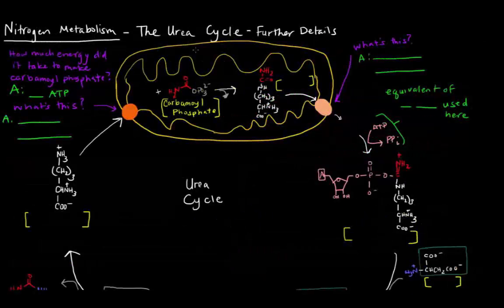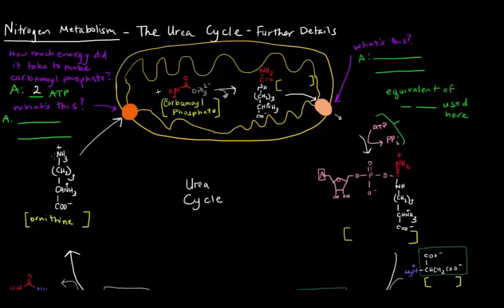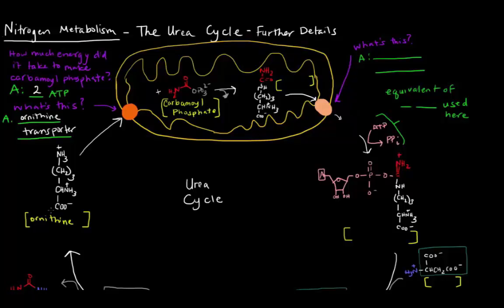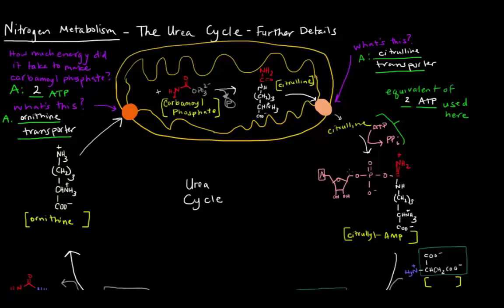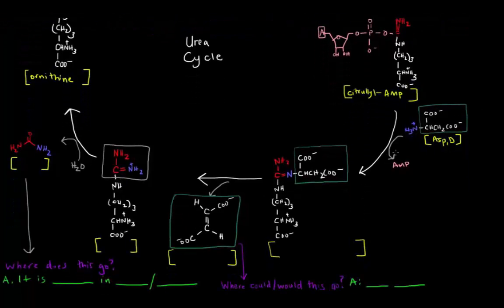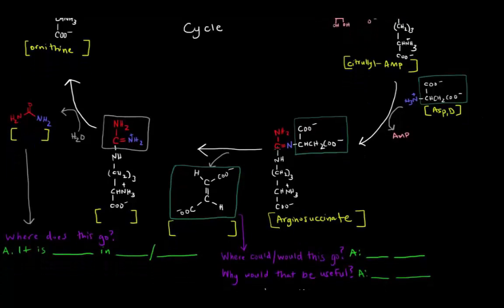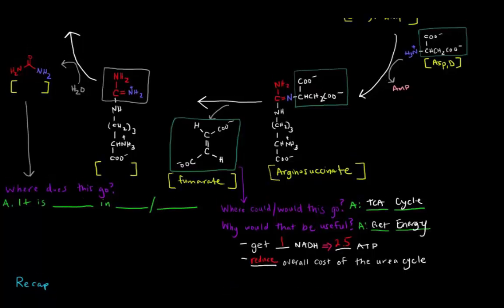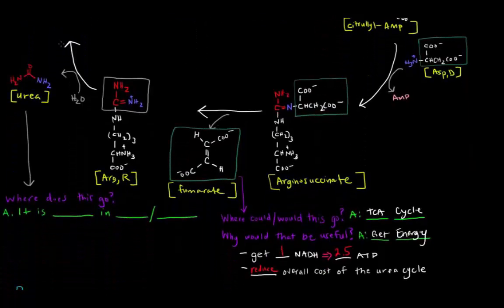Chu trình Ure - Chi tiết [HS44/80]